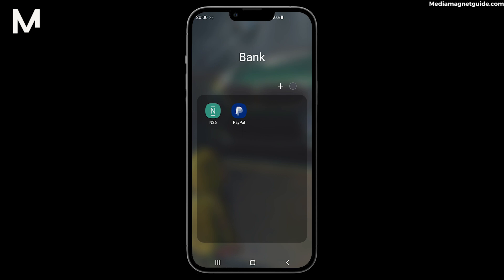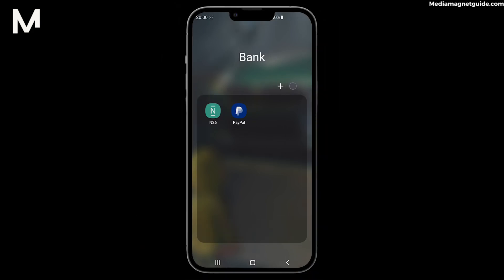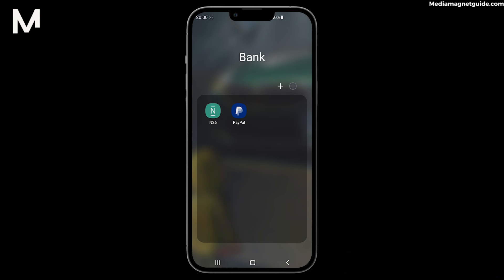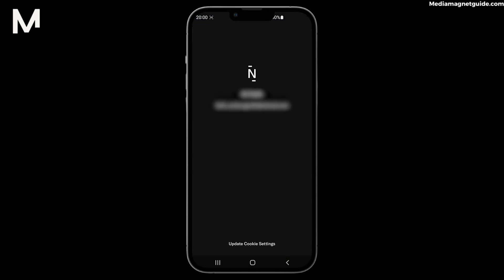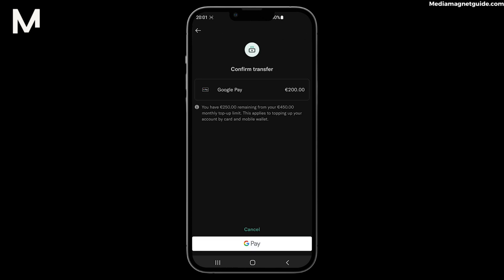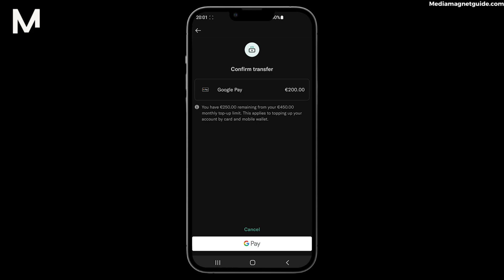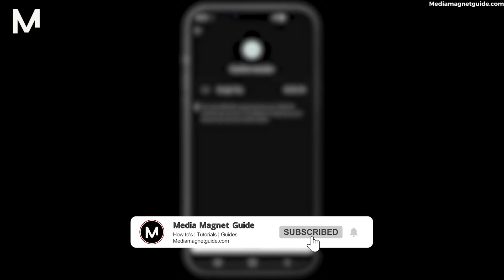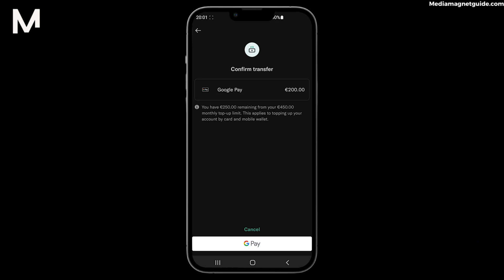How to Add Money to N26 Account via Google Pay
Simplify your financial transactions by learning how to add funds to your N26 account via Google Pay, making payments a breeze.

📚 About N26 Bank:
N26 Bank is your passport to modern banking, offering a seamless digital banking experience that empowers you to take control of your finances. Discover the world of N26, where simplicity meets innovation. With N26, you can manage your money effortlessly, whether it's making payments, saving, or investing. Available in multiple countries and accessible on all your devices, embark on your financial journey with N26 Bank today.